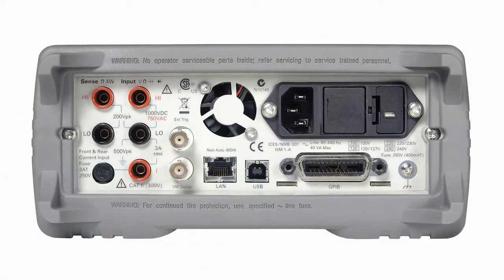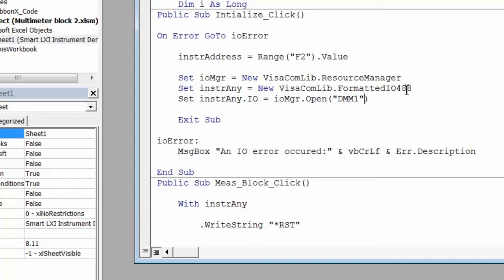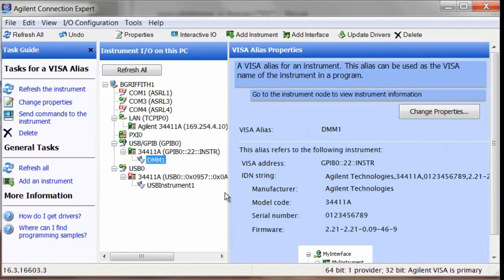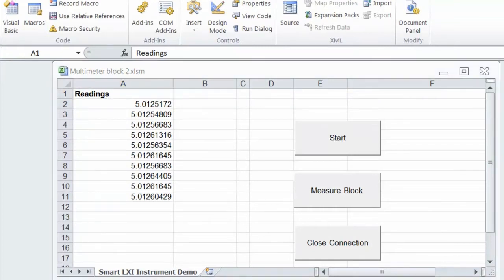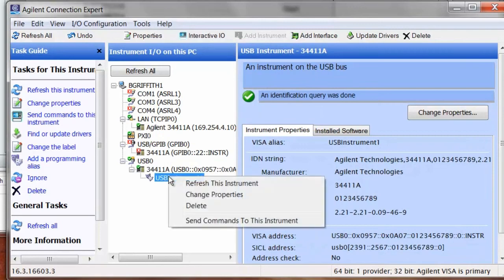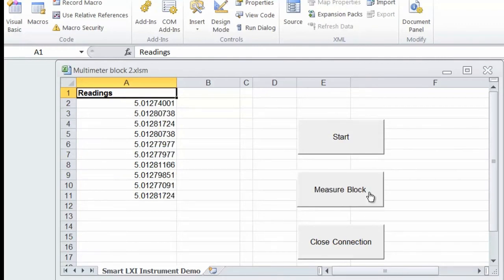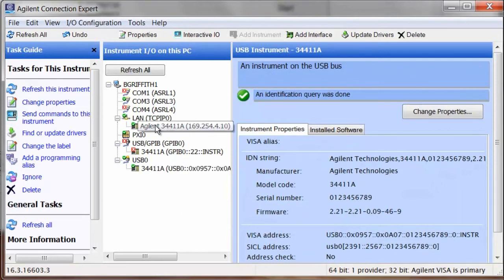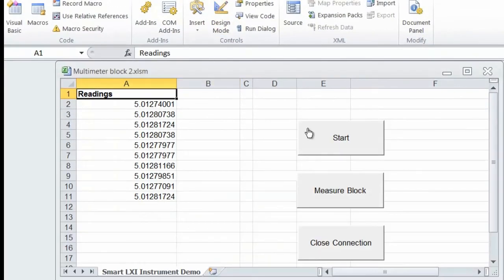Writing Code for USB, LAN and GPIB Using an Alias with Visual Basic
An instrument alias can be used in your program and updated without modifying your program. An alias makes it easier to change the address of your instrument or even the interface used to connect your instrument. In this example we use a 34410A digital multimeter which has a built-in LAN, USB and GPIB interface. A Visual Basic program is created with an Alias and the Alias is updated so we can use different interfaces.